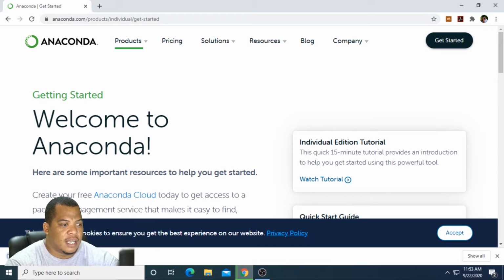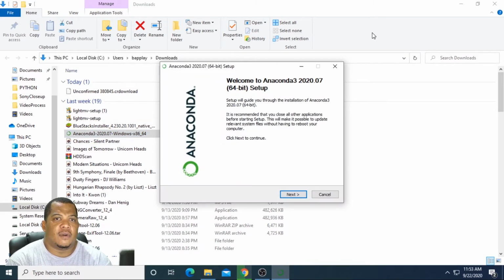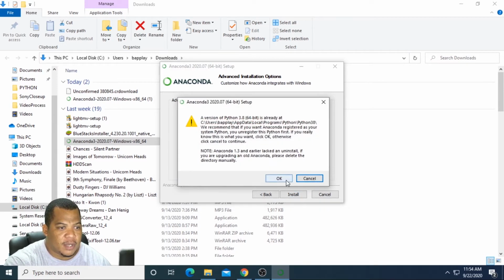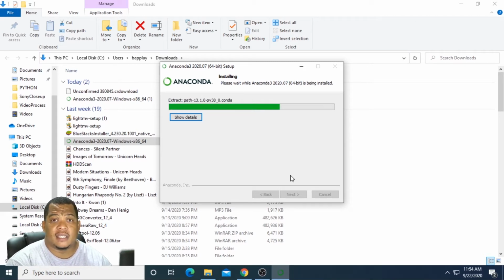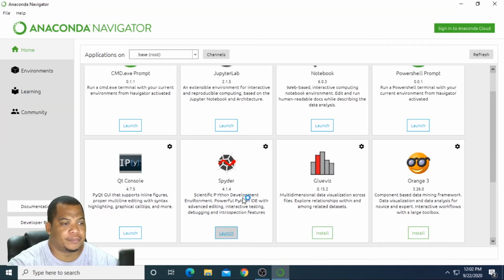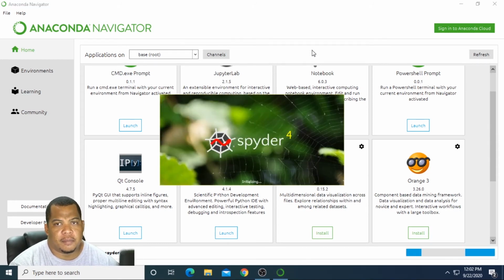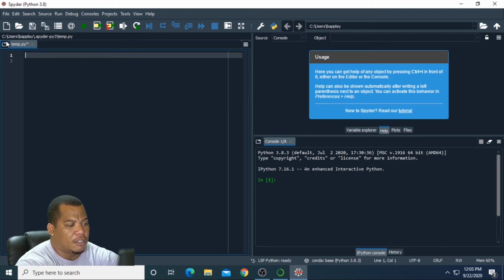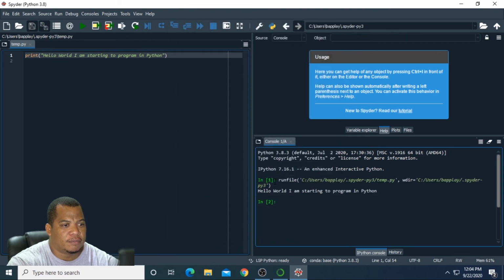Intro to Python Programing Part 1 Installing Python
This is part of a mini series for learning Python programming for extreme beginners.  I will demonstrate some of the techniques used to introduce you to python and Continue to add tutorials as requested on this particular topic.
Lesson covers Installation of Anaconda Package.